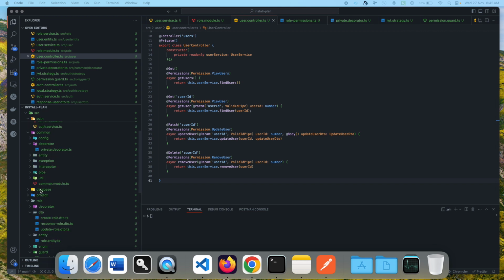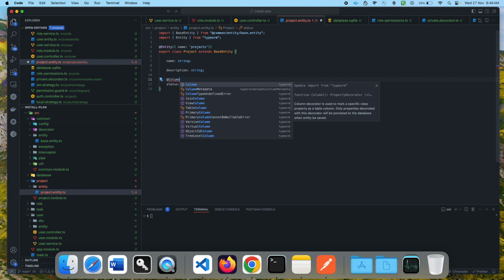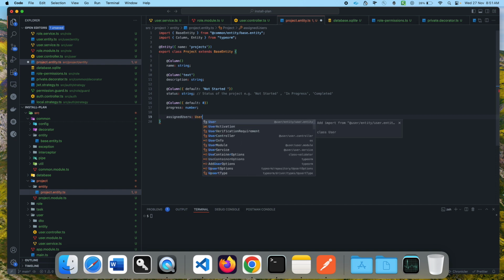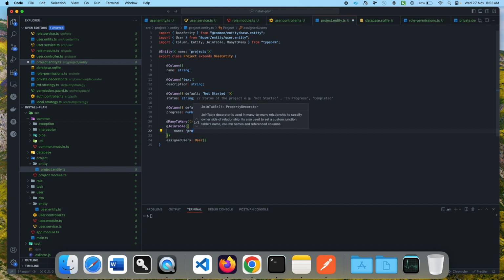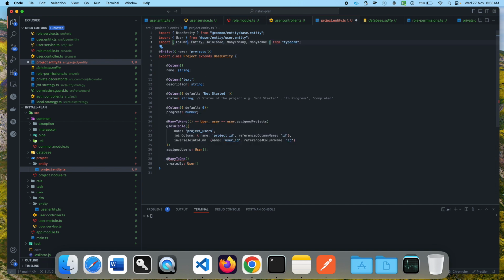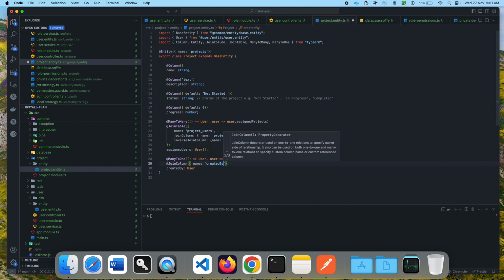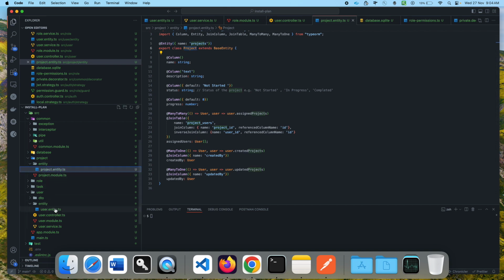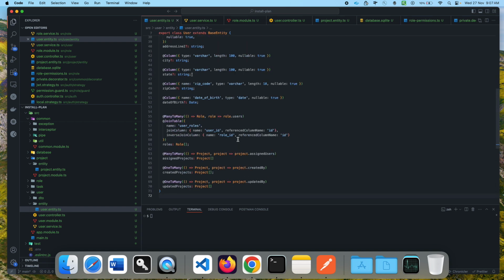37. Project Entity - NestJS - InstallPlan - Project Management Tool